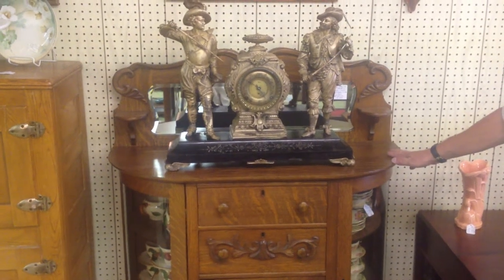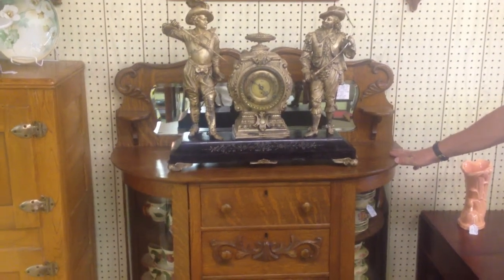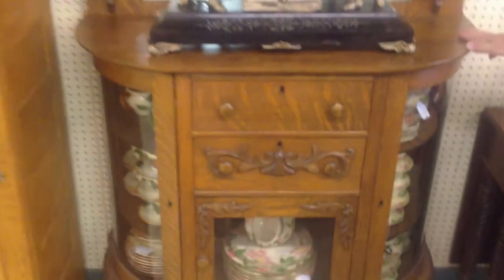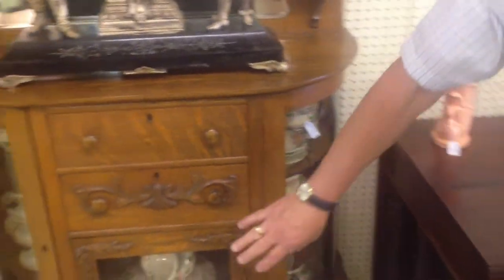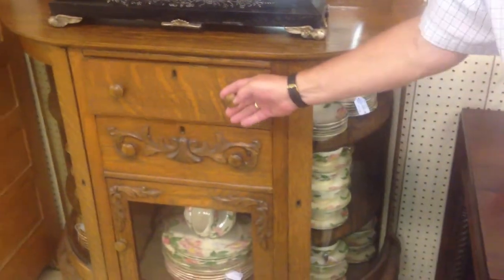Quarter-sawn Oak Antique Bow Glass Sideboard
Quarter-sawn Oak Antique Bow Glass China Cabinet Sideboard Server with beveled mirror and claw feet ca. 1900